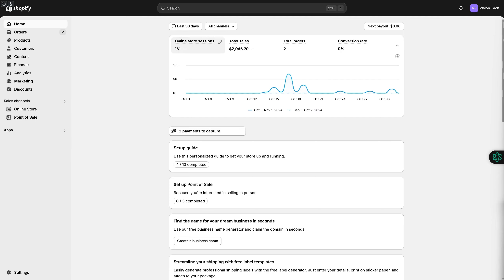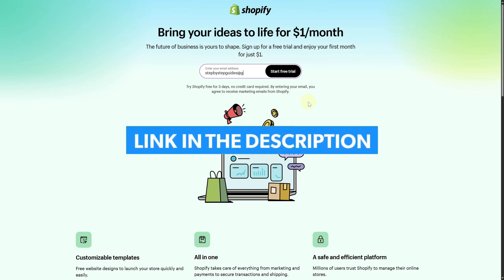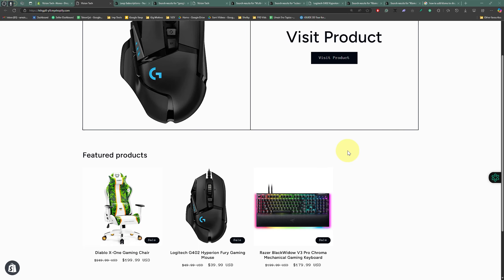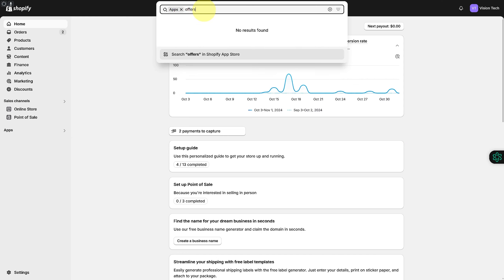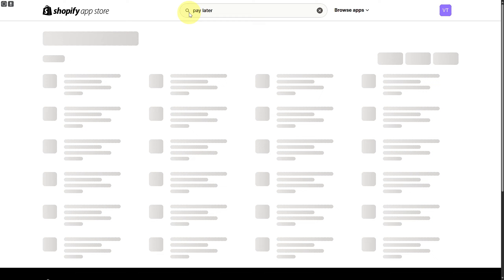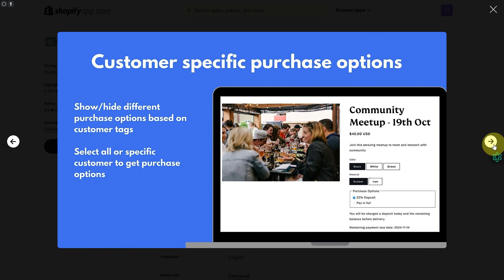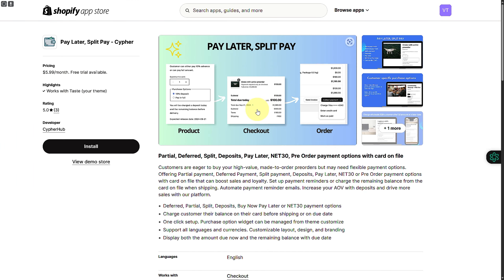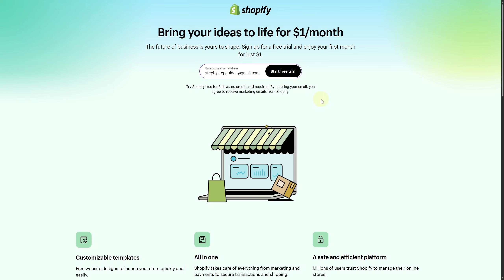How to Add Buy Now, Pay Later on Shopify